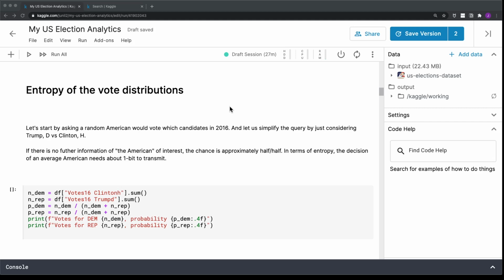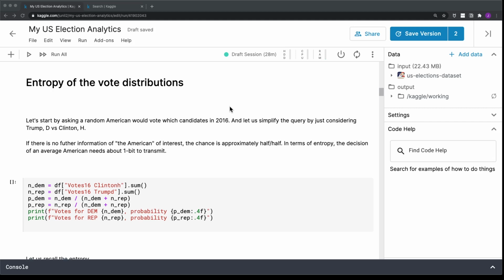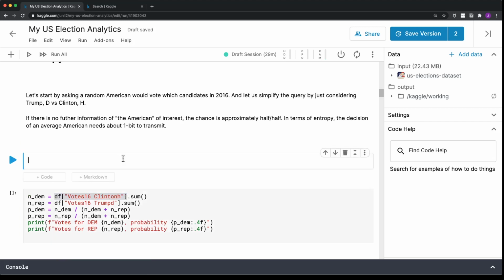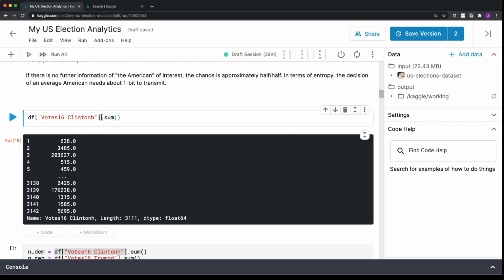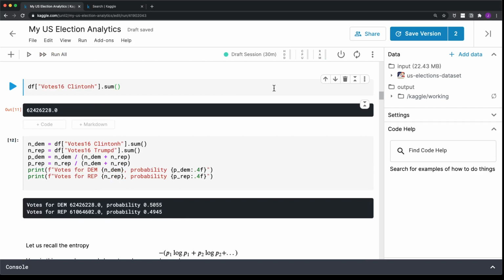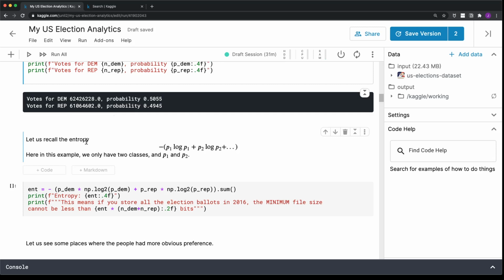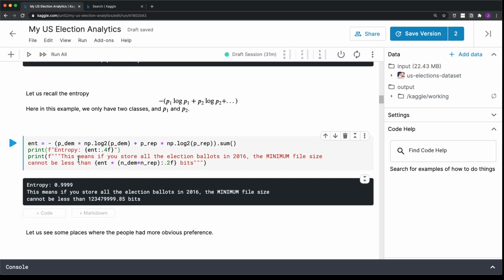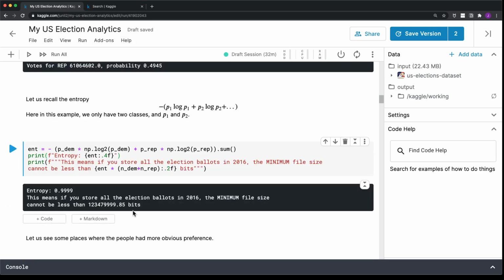CS1 300 Uncertainty in Voting Probability